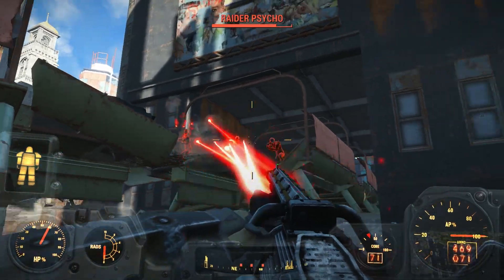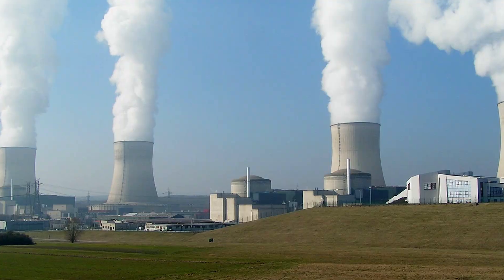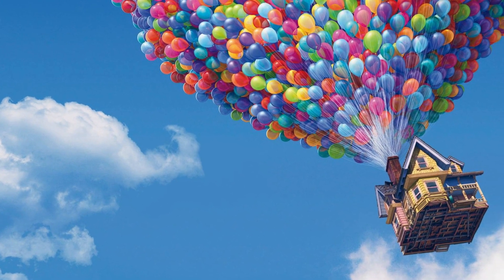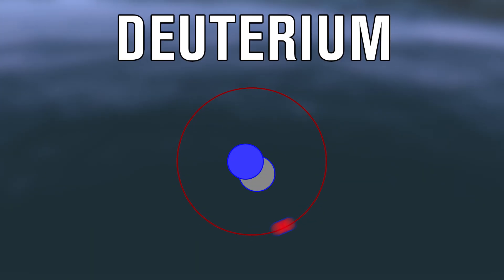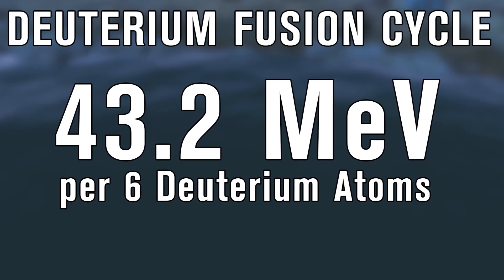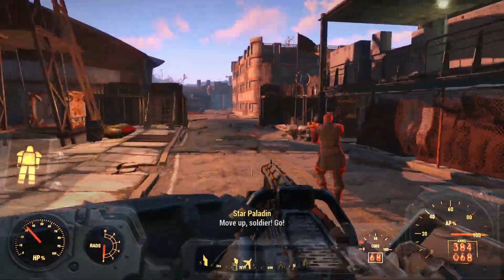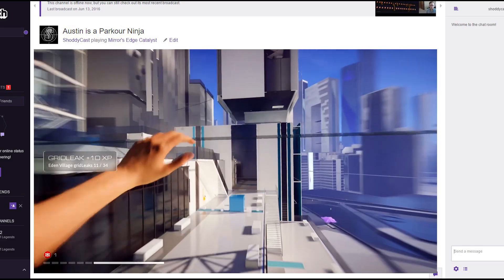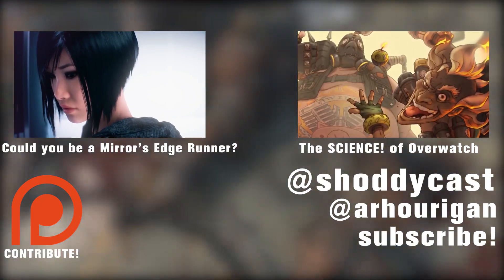The SCIENCE! - Fusion Cores in Fallout 4 EXPLAINED